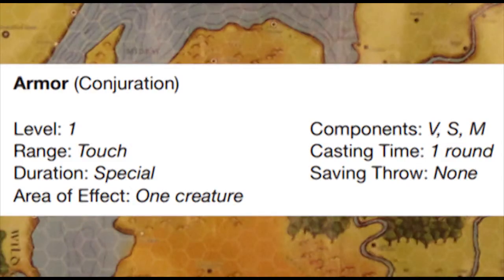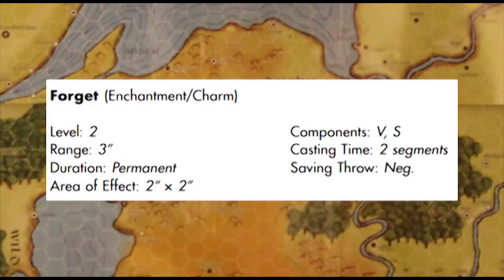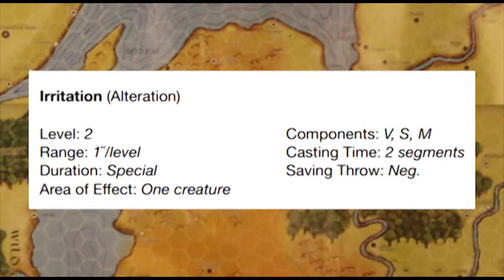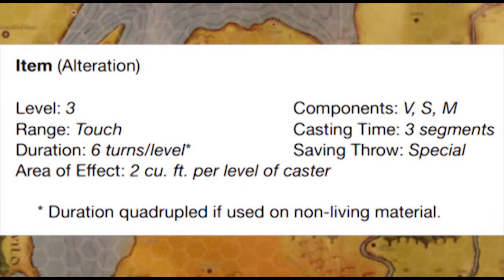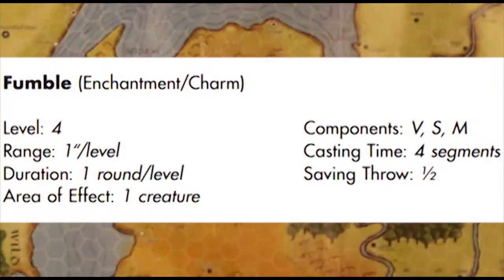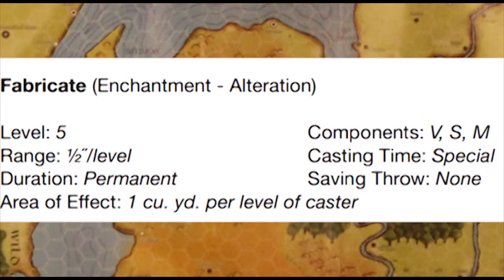5 Overlooked Magic User Spells (Revised)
5 Overlooked Magic User Spells (Revised) is designed to inform AD&D Magic Users of different useful spells, other than Magic Missile and Fire Ball. I've personally used these spells and they changed the way that I view the Magic User.

Intro Image

From Dragon Magazine Issue #64, Page #24, Unknown artist.

Intro Music